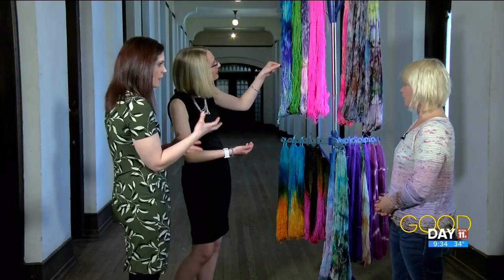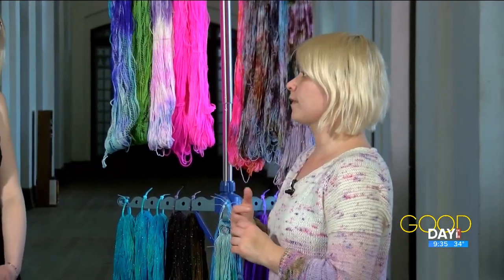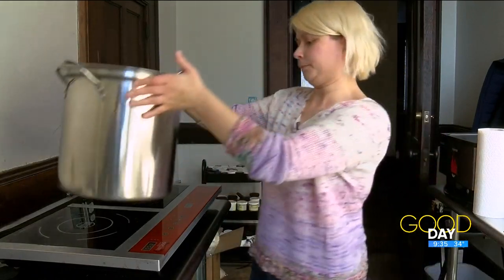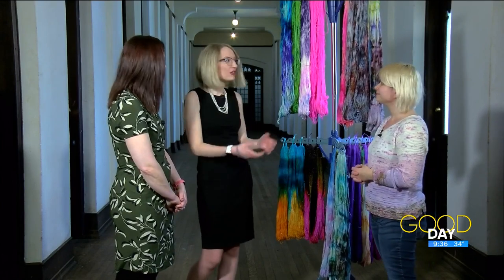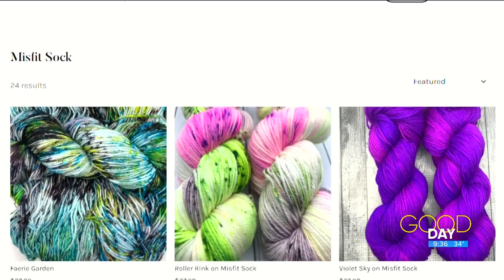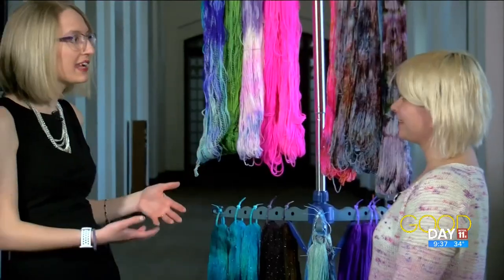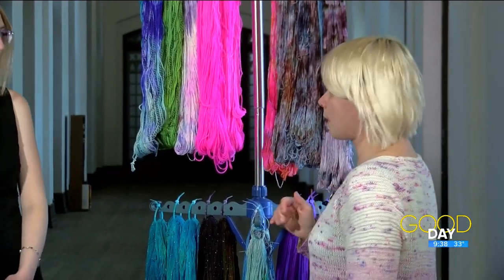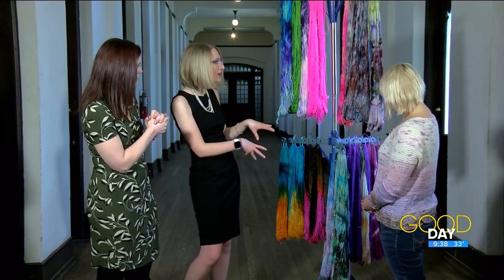Unique yarn dyeing techniques: On the road with Knit-a-Long | Good Day on WTOL 11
Amanda and Diane take Knit-a-Long on the road where they meet Michele Grim of Misfit Yarns, who talks about how she dyes yarn herself in small batches.